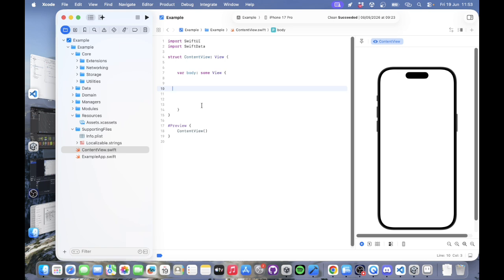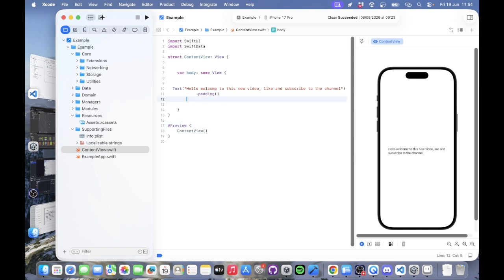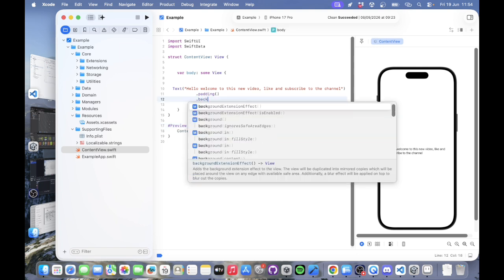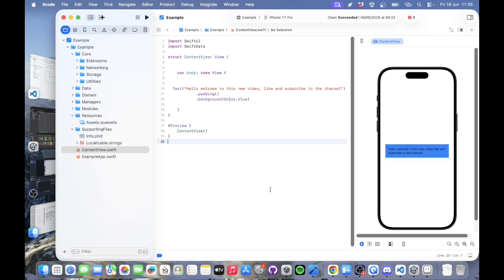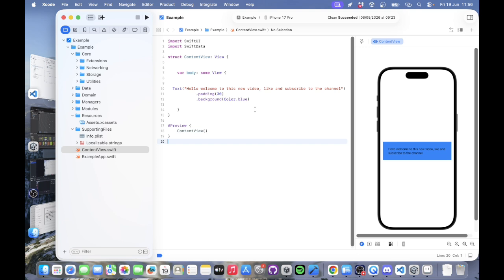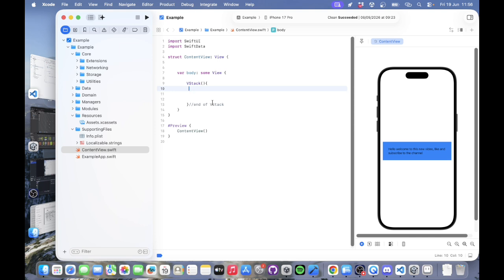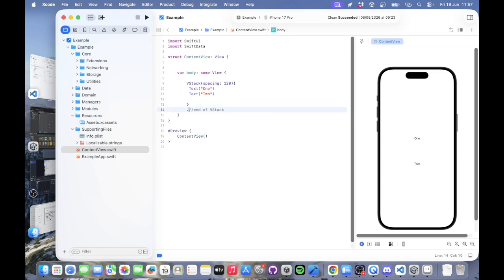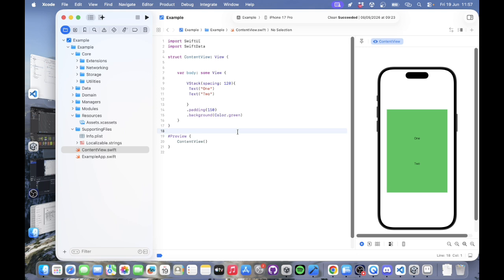SwiftUI Learning Course: Padding & Spacing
A lesson about Padding & Spacing